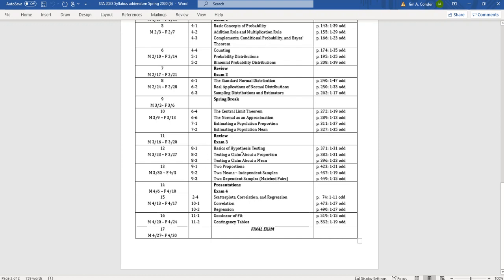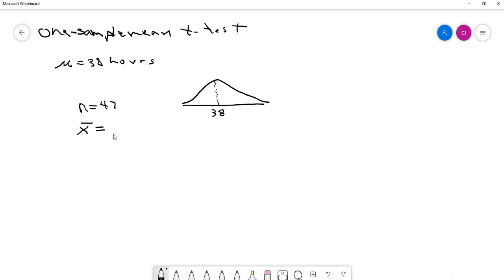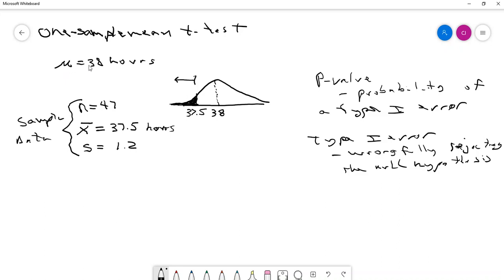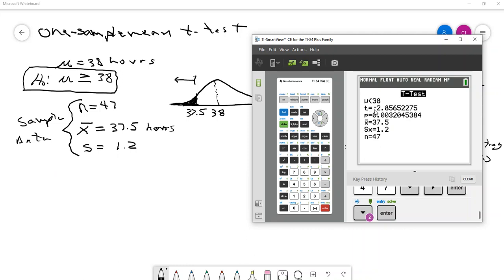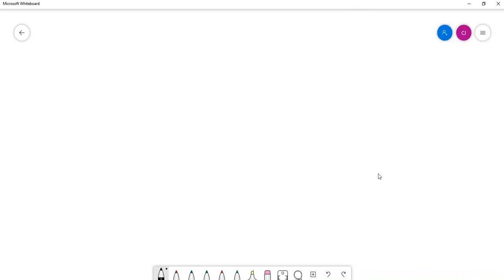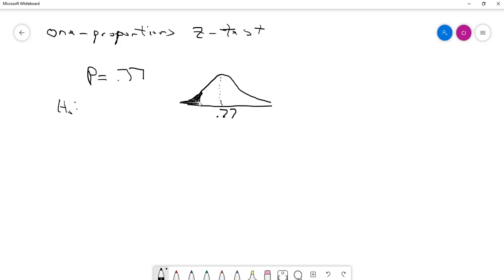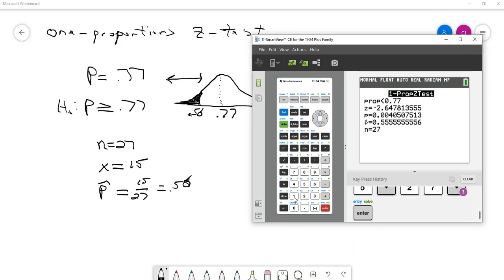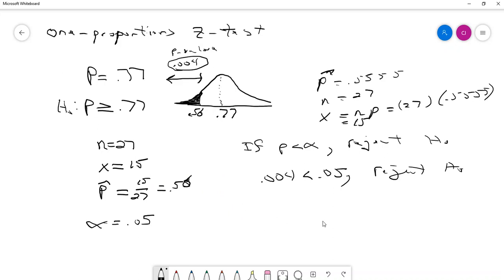0ne-sample mean/proportion tests